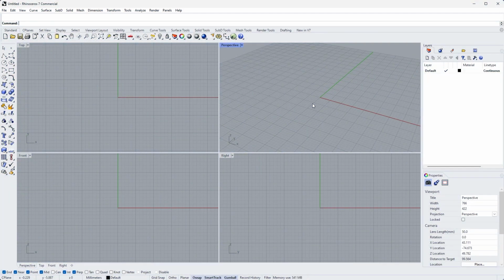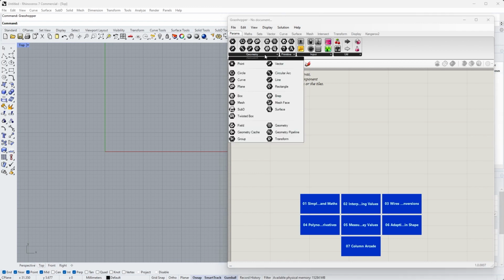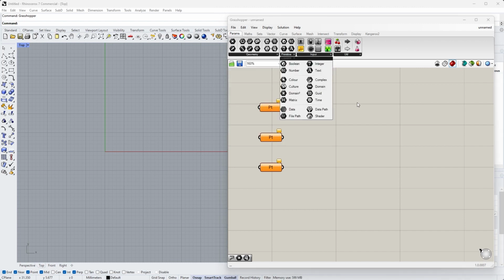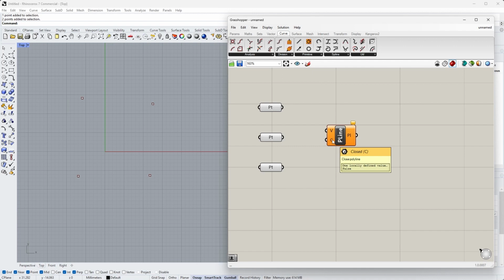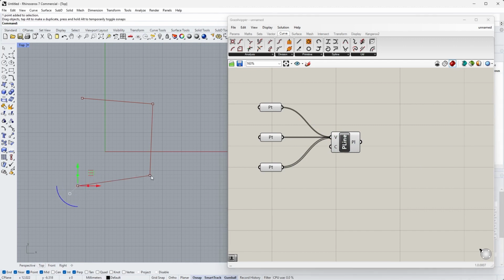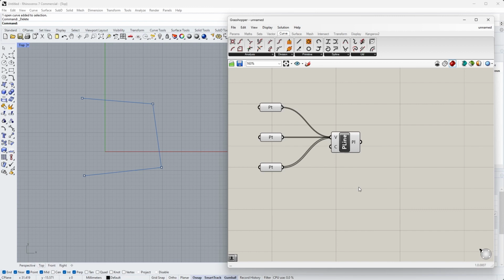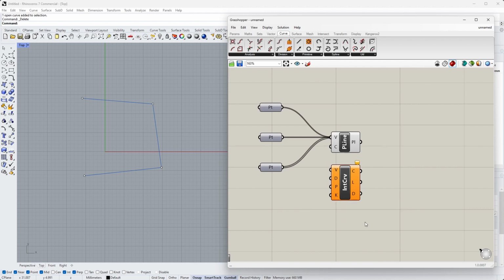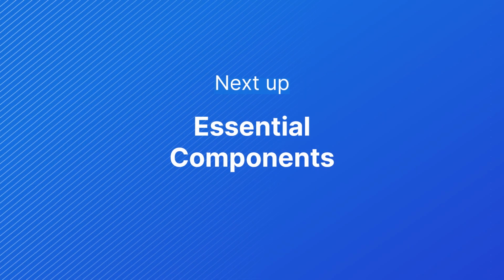Getting Started with Grasshopper - Lesson 02 - The Grasshopper Interface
If you're interested in learning about Grasshopper for Rhino to learn parametric design, then this video is for you. In this tutorial, we'll cover everything you need to know about the Grasshopper Interface.

This video is part of a 5-part series that will teach you all you need to know about Grasshopper to get you up and running quickly.